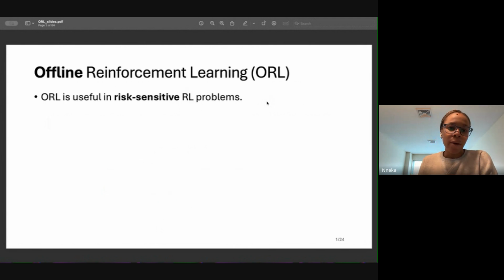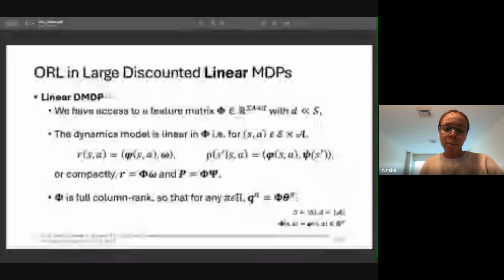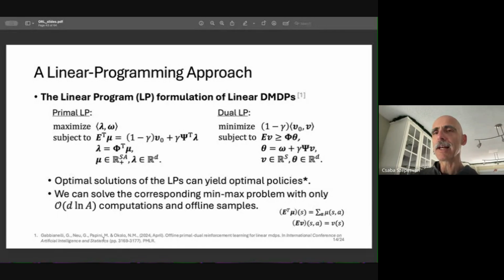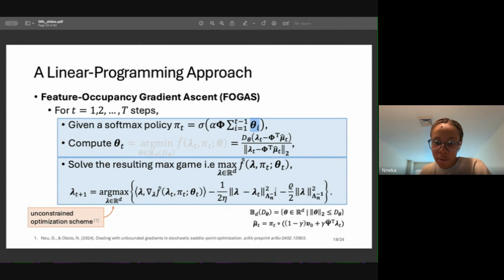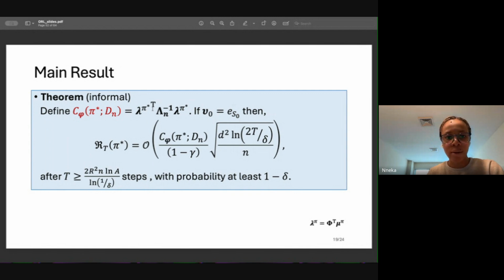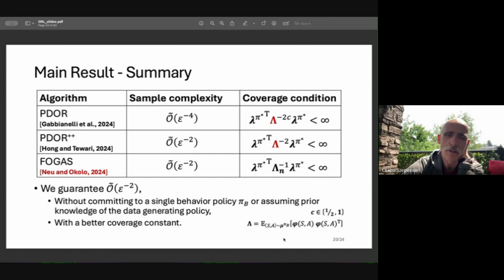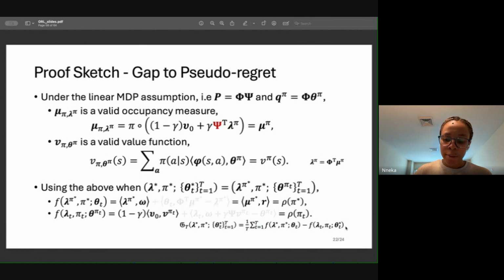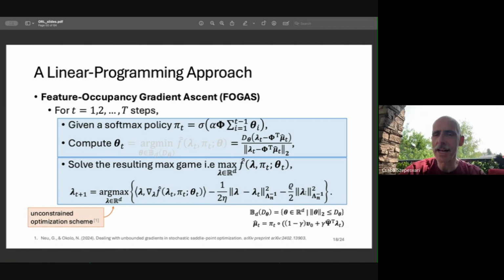RL Theory Seminar 2025: Nneka Okolo (June 10)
Nneka Okolo (MIT) talks about "Offline RL via Feature-Occupancy Gradient Ascent".